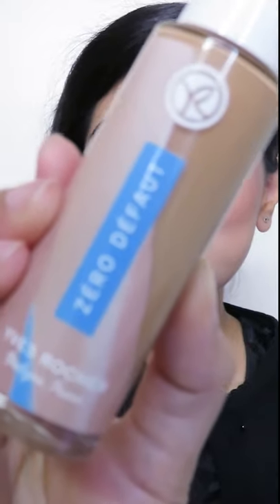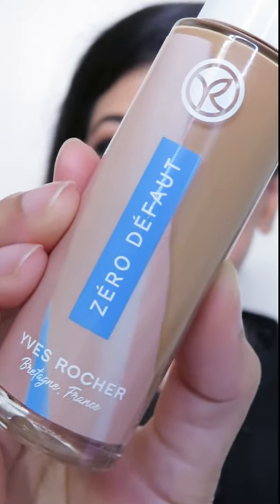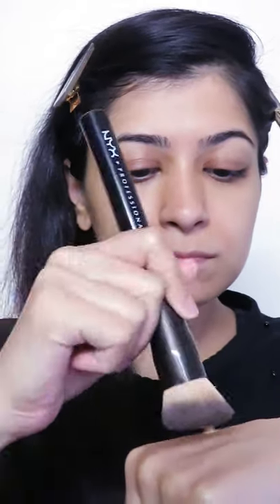Yves Rocher Zero Defaut Foundation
Hi and welcome to my first impression of the Zero Defaut Edulis Water Shot Flawless Foundation by Yves Rocher. if you want your very own Zero Defaut Edulis Water Shot Flawless Foundation by Yves Rocher

Question of the day: Have you tried the Zero Defaut Edulis Water Shot Flawless Foundation by Yves Rocher? What are your thoughts on it?

In this video I am giving you my honest first impressions on Zero Defaut Edulis Water Shot Flawless Foundation by Yves Rocher, hope you enjoy.